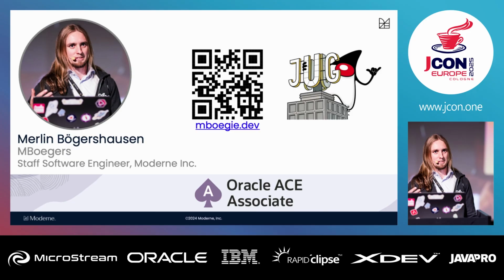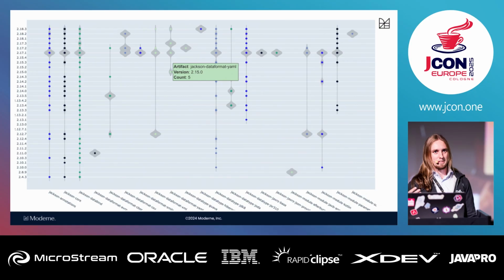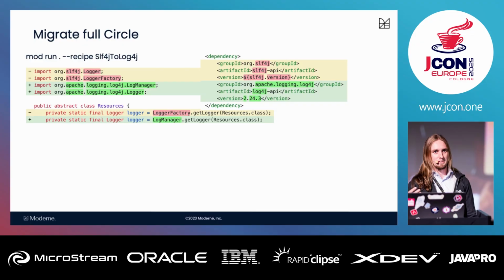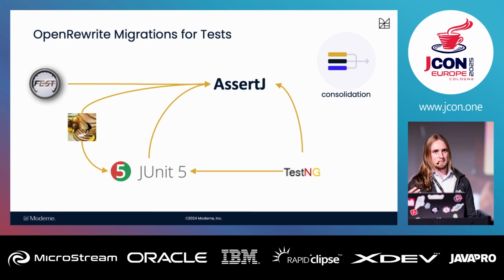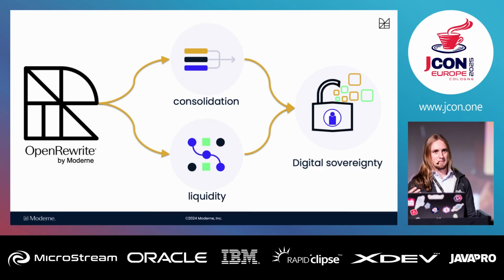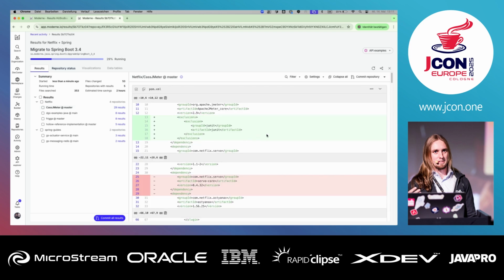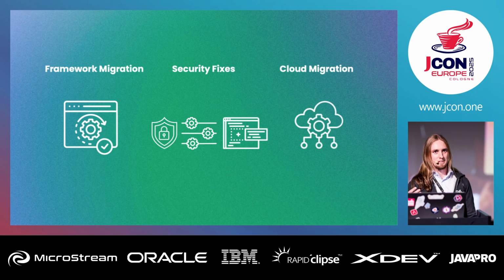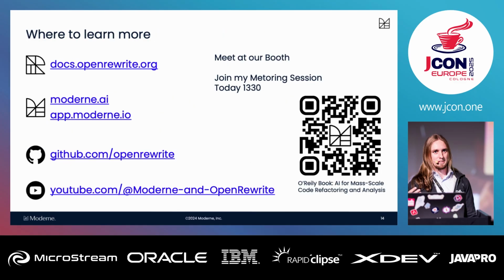Spoiled For Choice: Limit Your Options | Merlin Bögershausen (EN)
Developers are spoiled for choice: competing standards are vying to be the one true way you log, test, query, inject dependencies or handle web requests. But with choice also comes a proliferation of half thought out experiments, new or outdated ways to do things, and an increasing pressure to make sense of it all. What was a valid choice a decade ago, could now be the reason you’re called up in the middle of the night to patch a vulnerability. What if there were an easier way? A way to consolidate on your one true tech stack? And migrate with ease when preferences shift?

In this talk we’ll look at how you can achieve tech stack consolidation, by evaluating the options available to you, choosing the one true way to fit your process, and phase out any alternatives that came before. We’ll look at automation through OpenRewrite, which offers you an easy way to move between competing standards with automated migration recipes. Gone are the days of being stuck with choices made a decade ago. Today’s the day you choose your own path forward. Vendors: take note! Your users might be gone tomorrow.

▬ About us: ▬